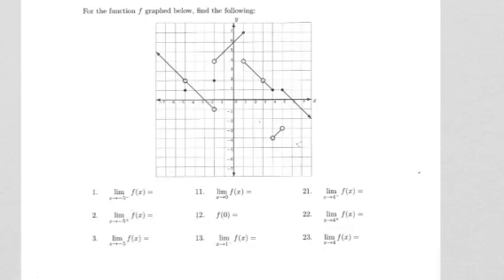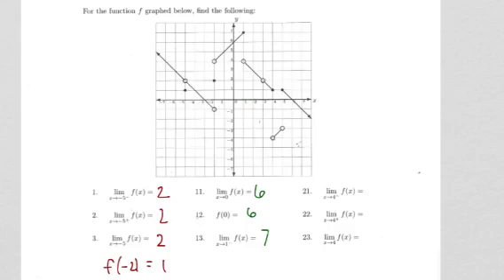Finding Limits Graphically